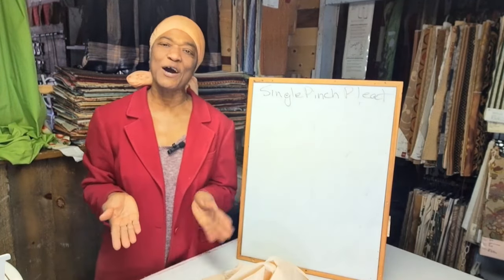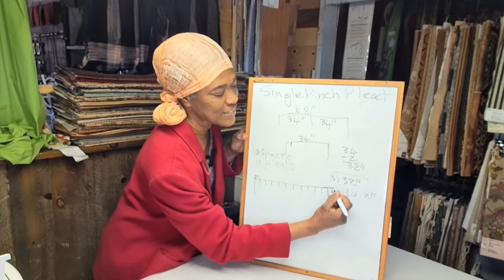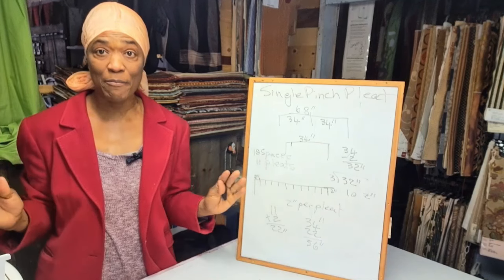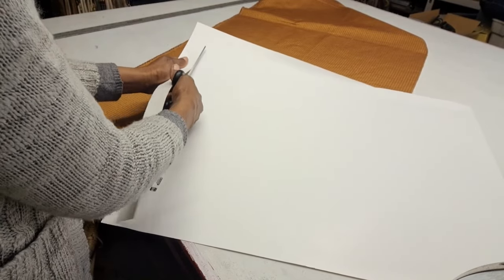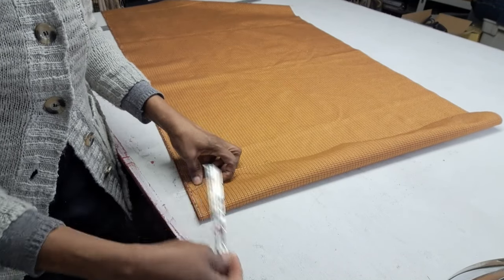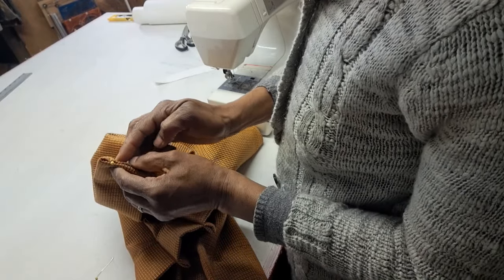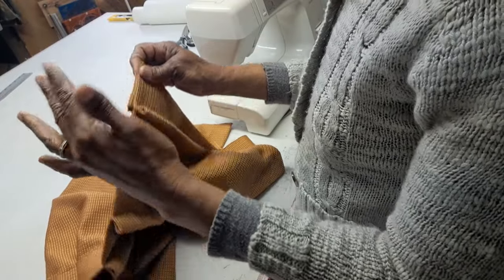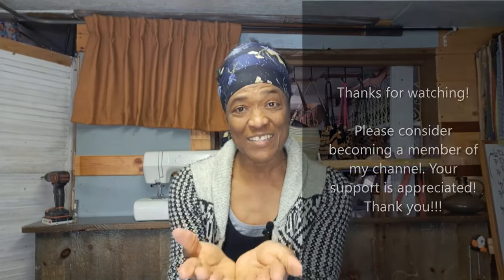Easy Single Pinch Pleat Curtains For Beginners | Parts 1- 2 & 3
I did this sewing tutorial just for you! I truly hope you have fun exploring and learning this easy way of making a single pinch pleat curtains!

 Code: SUBSCRIBERS10

Mailing Address
177 Bowen Rd.
RR#2
Bancroft
On. K0L 1C0
Canada